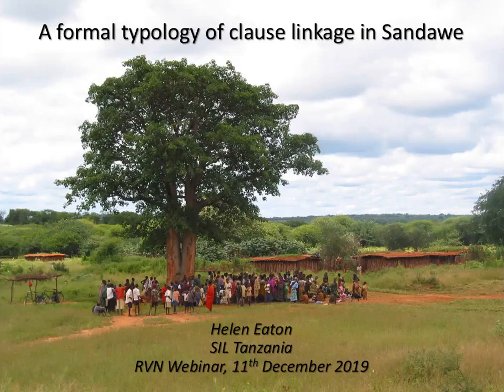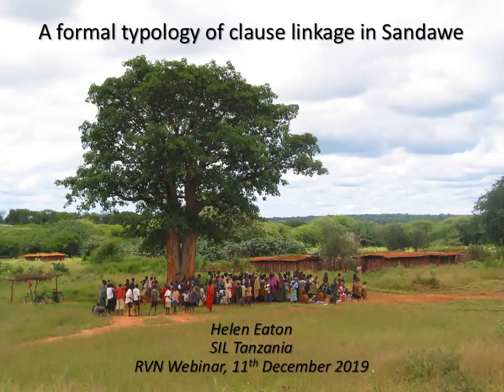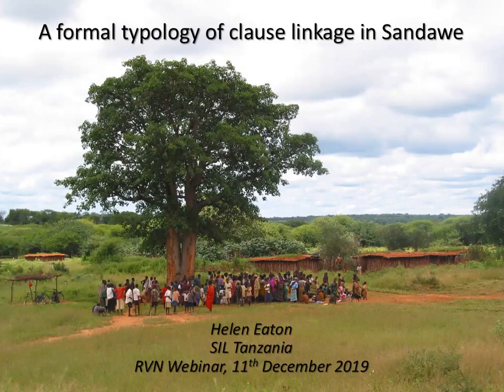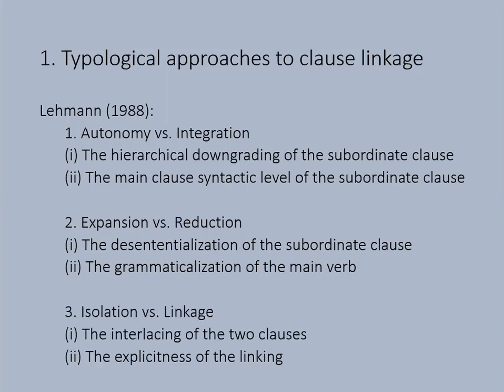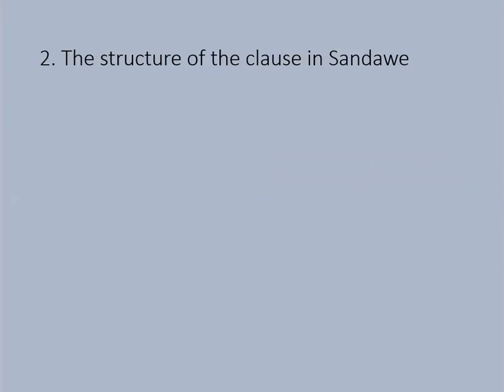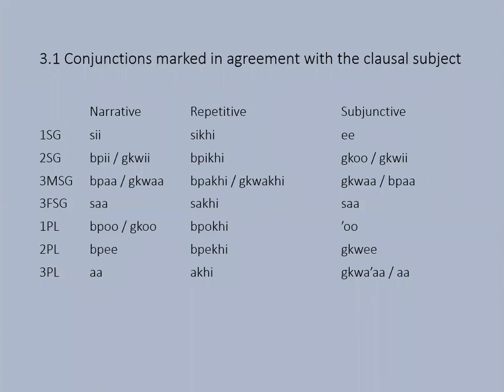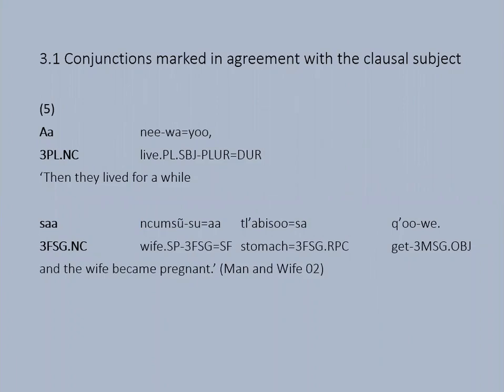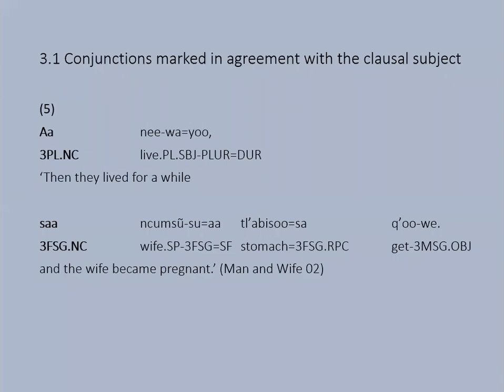RVN Webinar Series - A Formal Typology Of Clause Linkage in Sandawe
How to cite: Eaton, Helen. 2019. A Formal Typology of Clause Linkage in Sandawe. Talk Given at Rift Valley Webinar Series 11/12/2019.

Abstract:
Sandawe (Tanzania) exhibits numerous different clause linkage strategies. Categorising these strategies according to the traditional distinction between coordination and subordination is challenging as Sandawe has an atypical system of marking the subject and TAM of a clause. Furthermore, as discussed in Haiman and Thompson (1984), the concept of ‘subordination’ in clause linkage is itself problematic and needs to be rigorously defined in order to be useful and consistently applicable cross-linguistically. This talks discusses three of the nine types of clause linkage identified in Sandawe which fall in the first category of Dixon’s (2006) three-way division of complex sentences into (i) coordinate and non-embedded subordinate construction, (ii) relative clauses and (iii) complement clauses. The first of these categories is then further classified with reference to the composite approaches to subordination found in Haiman and Thompson (1984) and Lehmann (1988).